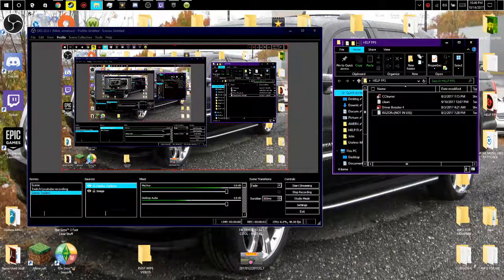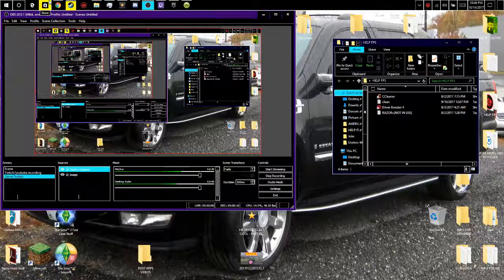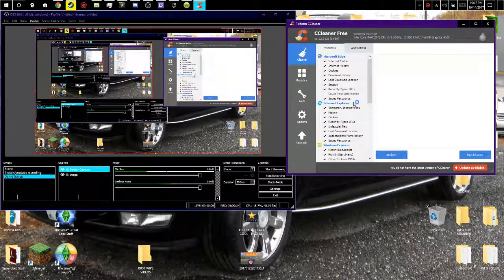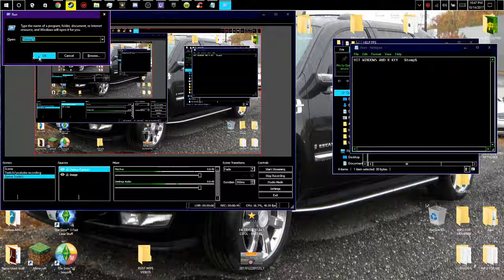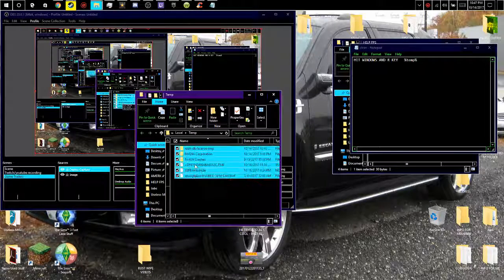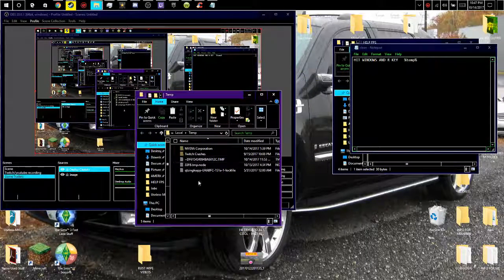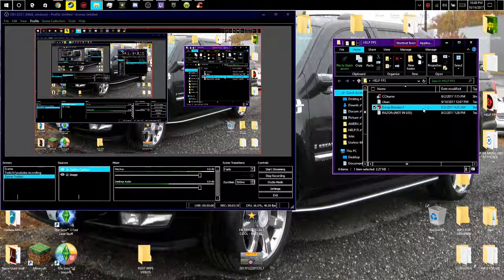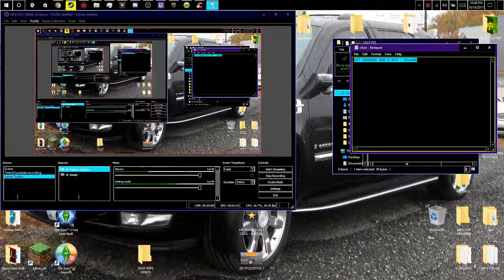How To Boost Your FPS - 2017 New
Windows Key and R hold at the same time then a box will come up type in %Temp%   or copy what i put - Then delete everything in there and if it says skip hit skip as many times it wants you to.